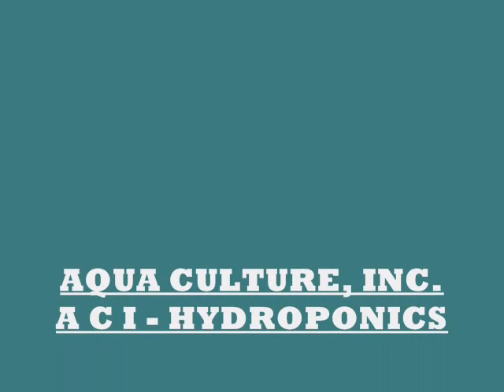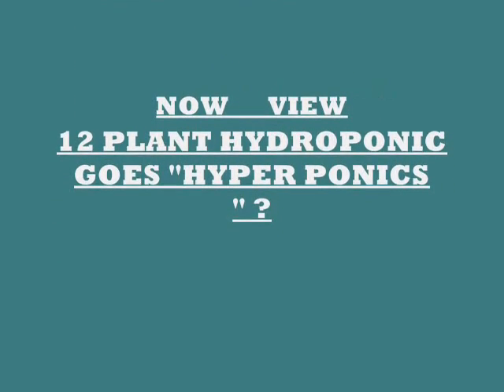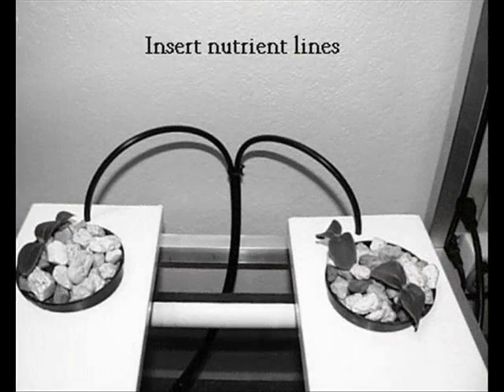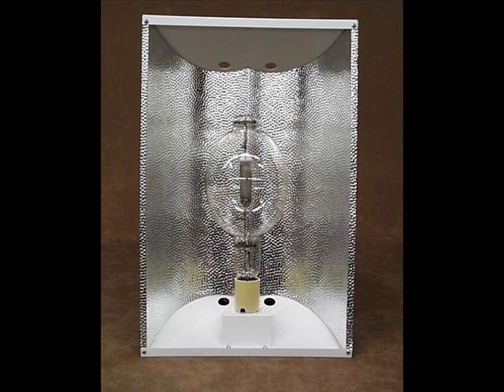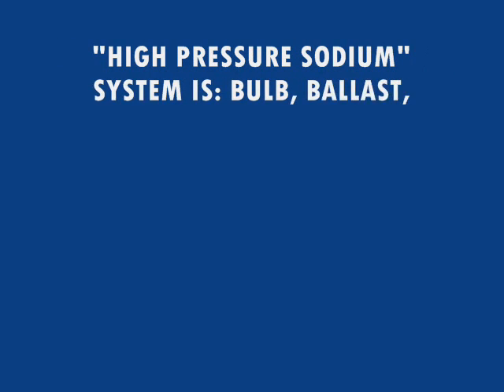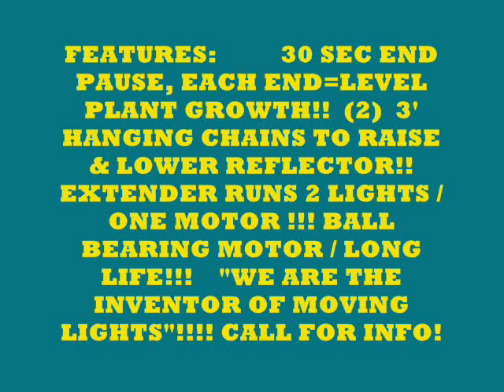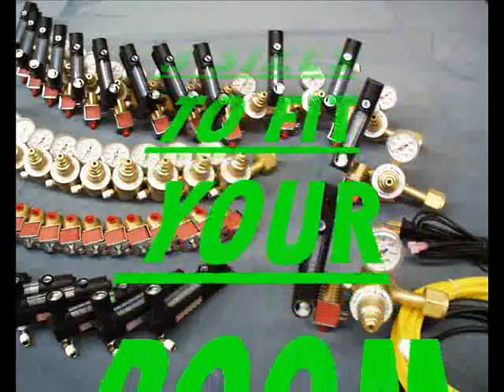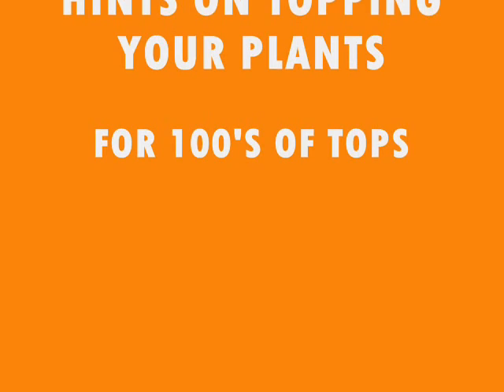12 PLANT HYDROPONIC GOES "HYPER PONIC"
WE MAKE ONE OF THE BEST HYDROPONIC GARDEN AND PLANT FOOD FOR INDOOR OR OUTDOOR TO GROW A HEDGE  OF TOPS. A 4'X4' {12} PLANT/$1109 =200+TOPS. CAN DO 1 OR 2 PERSONS. WE HAVE LEARNED,PICK LEAVES AND TO PINCH TOPS TO CONTINUALLY DOUBLE PLANT SIZE.A MOVING LIGHT WITH ADJUSTABLE WINGS CAN DUPLICATE SUN LIGHT=INCREASE GROWTH! A SIMPLE AND SOPHISTICATED ENDLESS SUPPLY. SEE YOUTUBE "MOVING LIGHT VS. STATIONARY LIGHT " CLICK ON 10 VIDEOS TO SEE ALL  AQUA CULTURE 2125 S. PRIEST #302 TEMPE AZ.